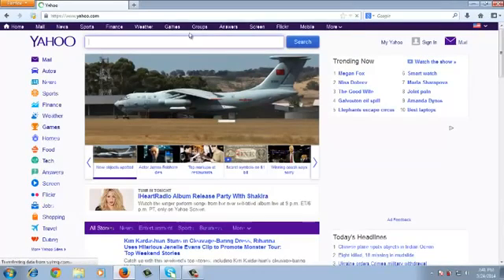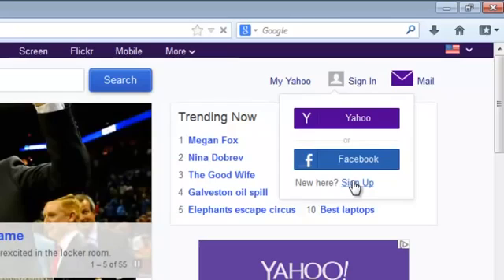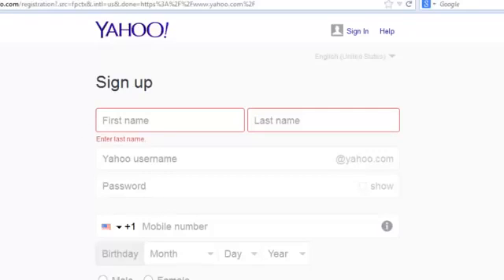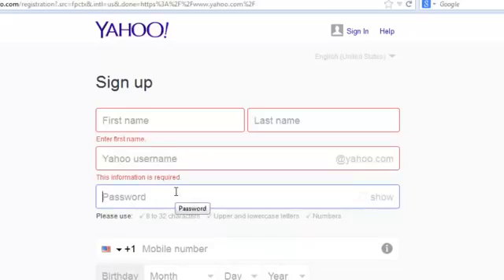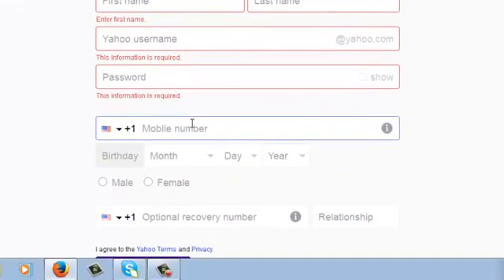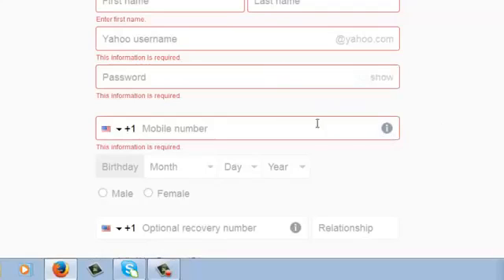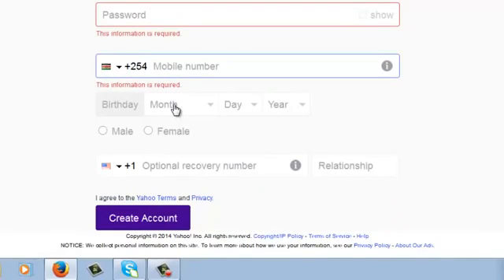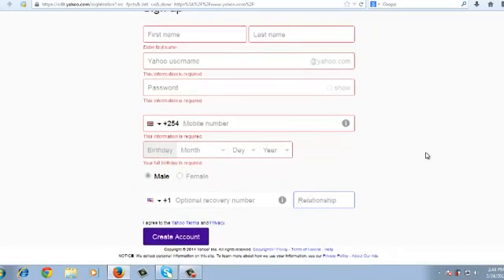How to Set up a Yahoo Mail Account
Here is the detailed step needed to create a yahoo mail account in less than 5 minutes. see login guide